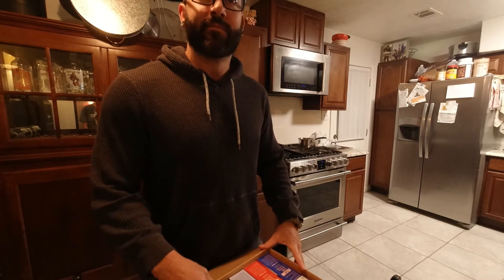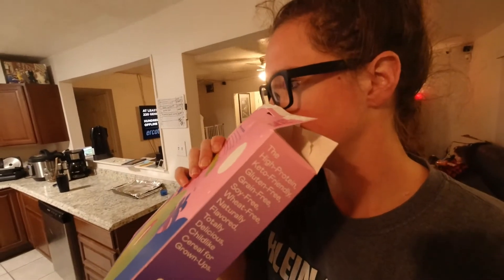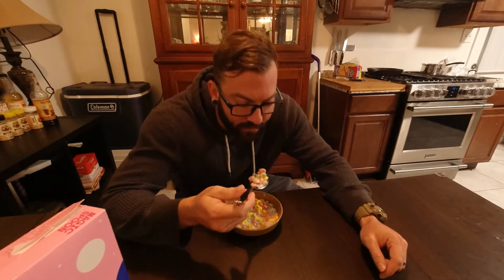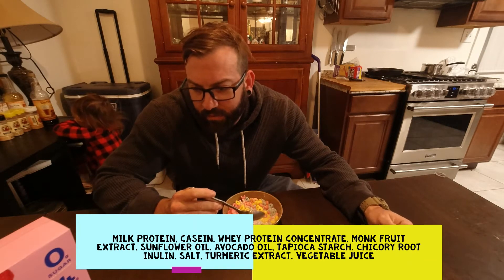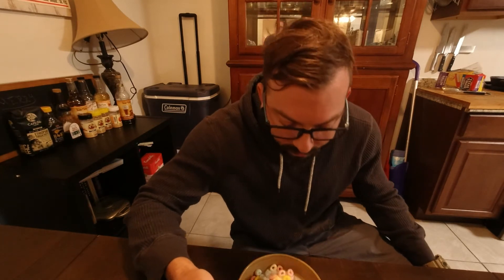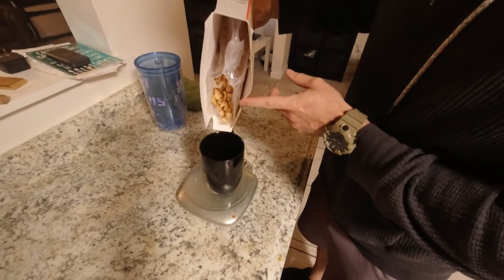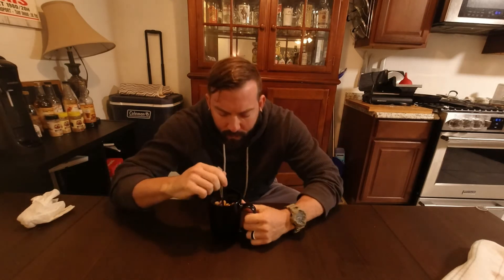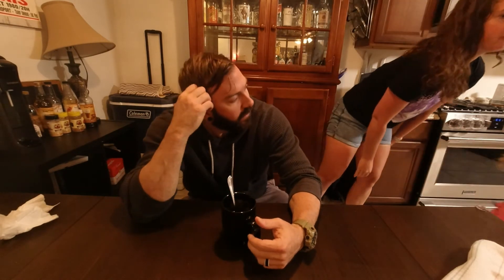Unboxing: Magic Spoon Cereal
We taste-tested 2 of the 6 flavours that Magic Spoon has available. Check it out!